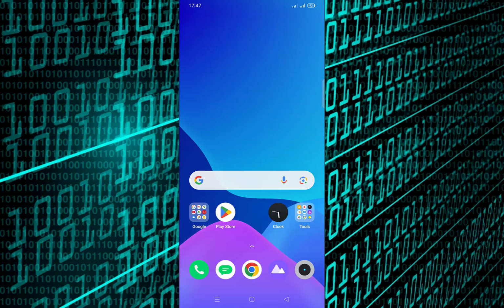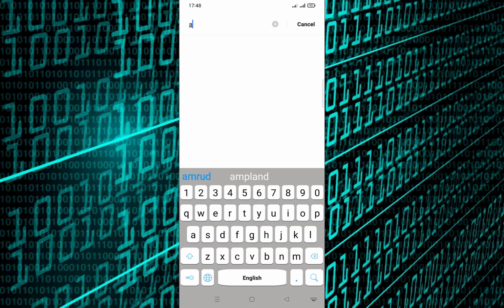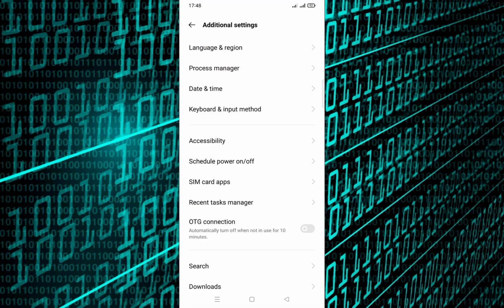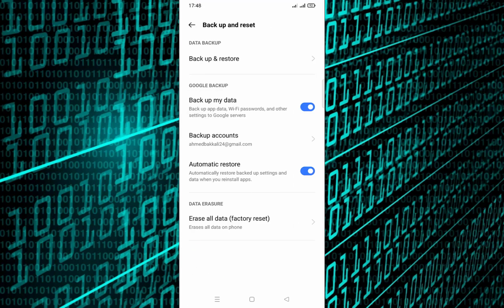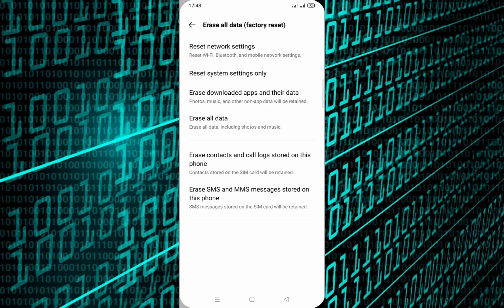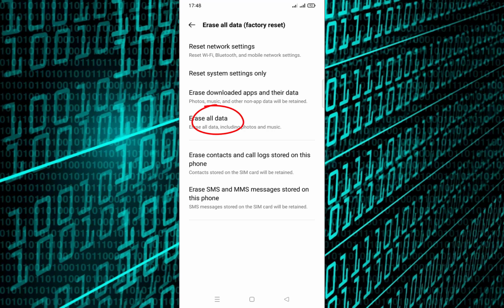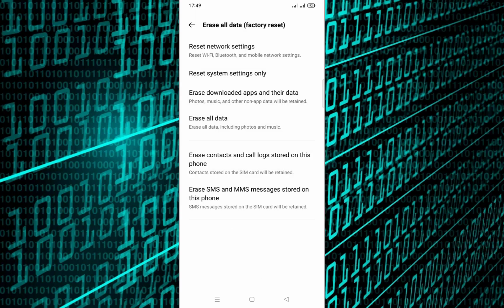How to Factory Reset Your Android Phone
In this video, I’ll guide you through the steps to completely erase all data from your Android phone.
Whether you're looking to reset your phone before selling it, passing it on, or just want a fresh start, this tutorial covers everything you need to know.

By the end of this video, you’ll have a fully wiped phone, ready for a new setup! Make sure to double-check your backup before proceeding, and feel free to drop any questions in the comments below.